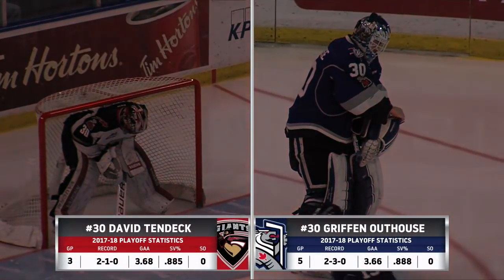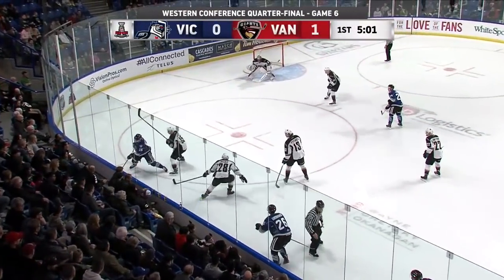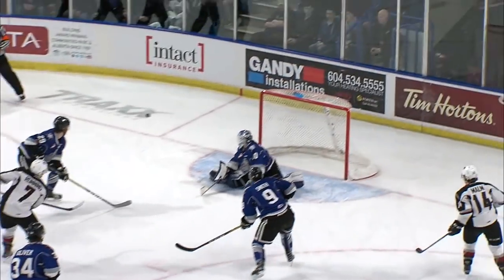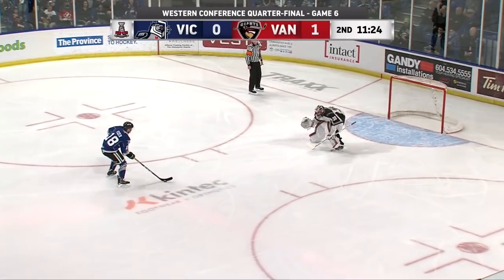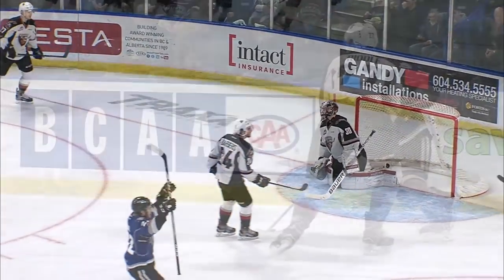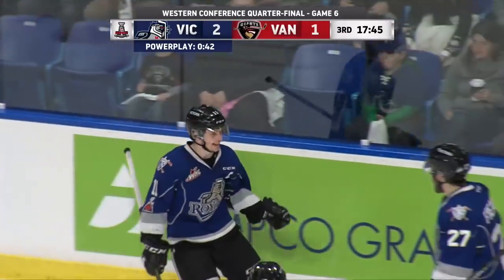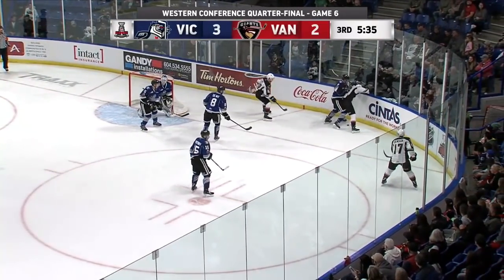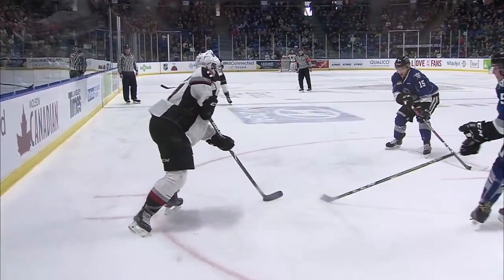April 2 Vancouver Giants vs Victoria Royals Game 6 Highlights